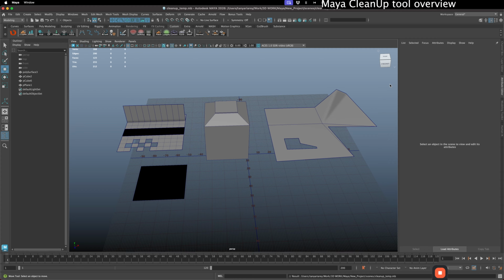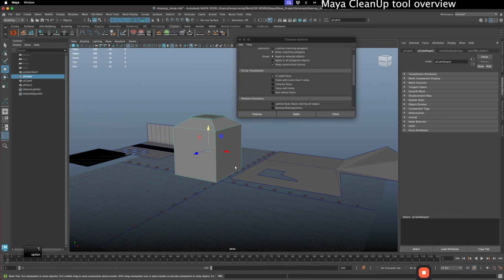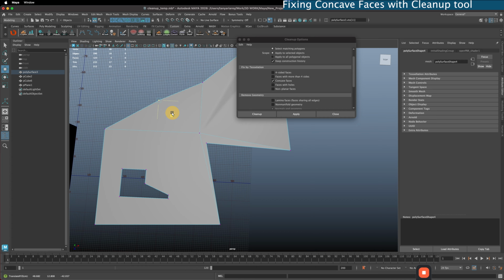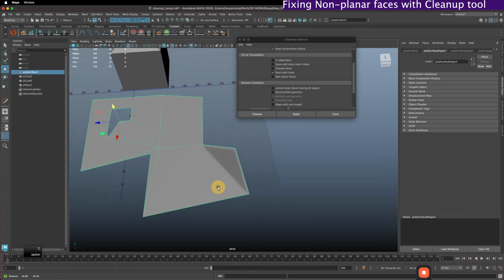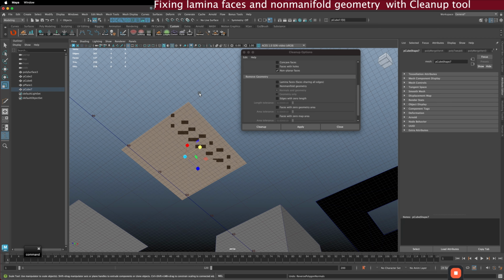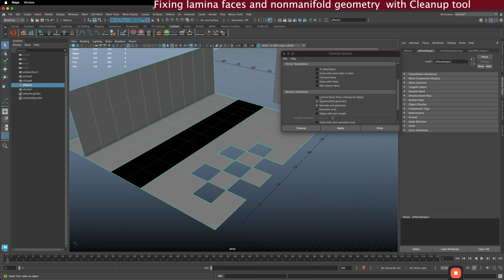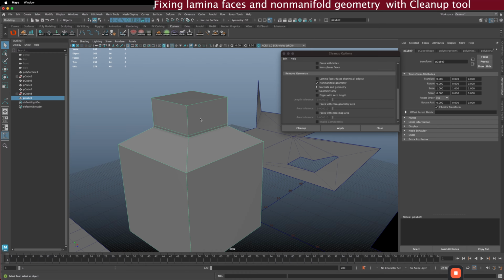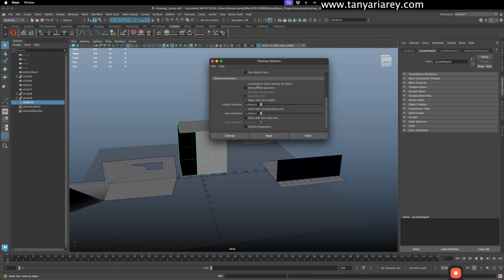Part 9 Complete Guide to Maya 2026: CleanUp Tool and What Not to Do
Maya 2025 / 2026 Tutorial For Beginners  ▬ Part 9

00:00 - Maya CleanUp tool overview
04:14 - Fixing Concave Faces with Cleanup tool
06:28 - Fixing Non-planar faces with Cleanup tool
08:10 - Fixing lamina faces and nonmanifold geometry  with Cleanup tool
15:00 - Fixing edges and faces with zero geometry area with Cleanup tool